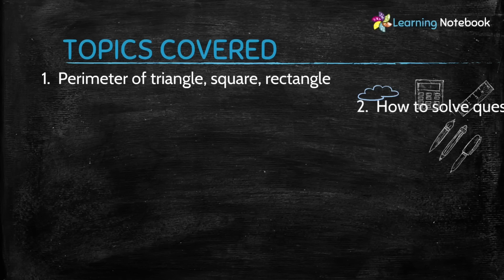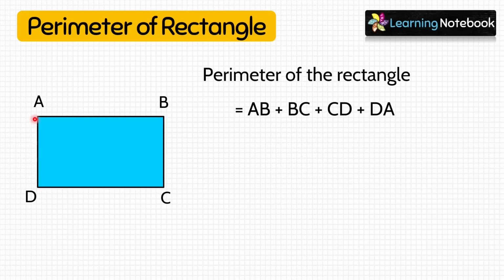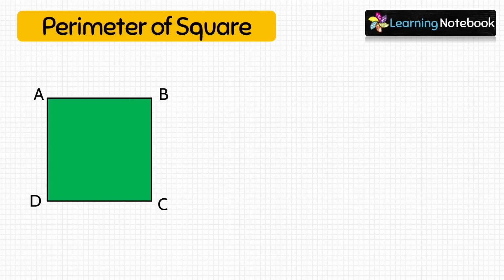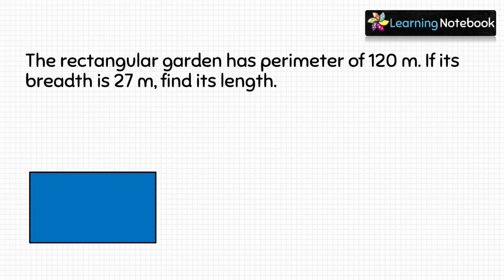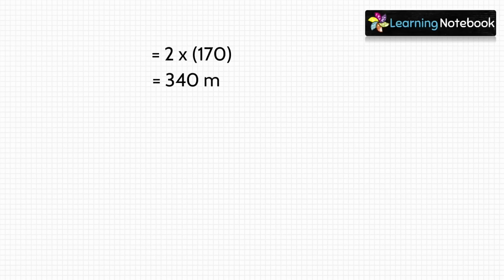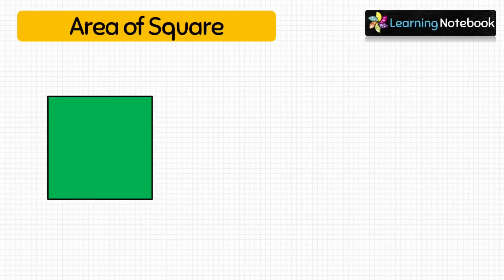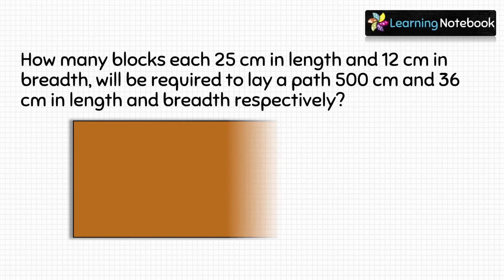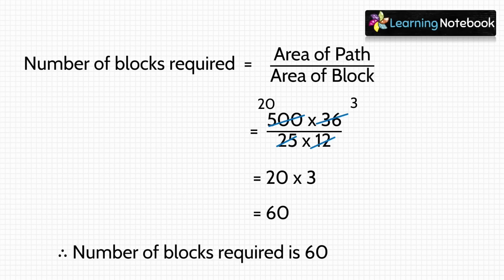Class 4 Area and Perimeter (Complete Chapter)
Area and Perimeter is an important chapter for Class 4 maths or grade 4 maths. What is area and perimeter, perimeter of triangle, square, rectangle, how to solve questions on perimeter and area.

Topics covered:
Perimeter of triangle, square, rectangle
How to solve questions on perimeter
Area of square and rectangle
How to solve questions on area